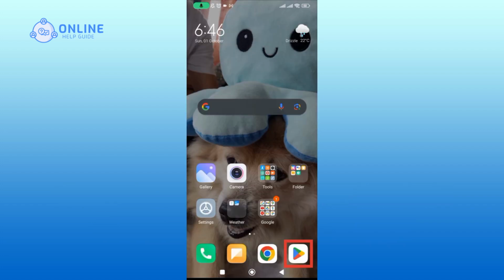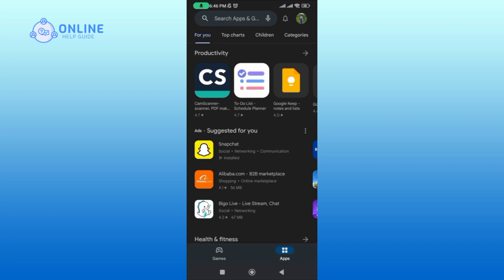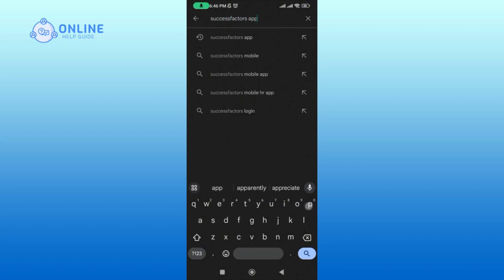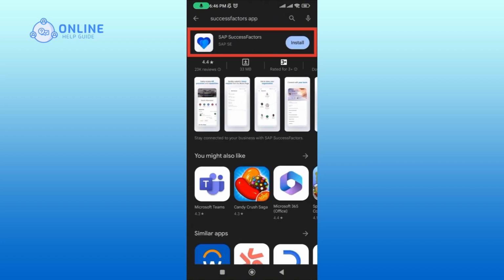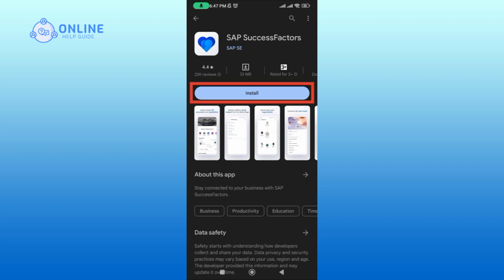SuccessFactors App Install: How to Download or Install the SuccessFactors App?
Conveniently access HR services with the SuccessFactors app. Learn how to download and install the app for secure and efficient HR management.

Chapters
00:00:00 Intro
00:00:17 Download or Install the SuccessFactors App
00:00:52 Outro